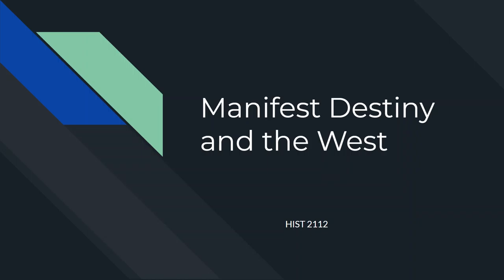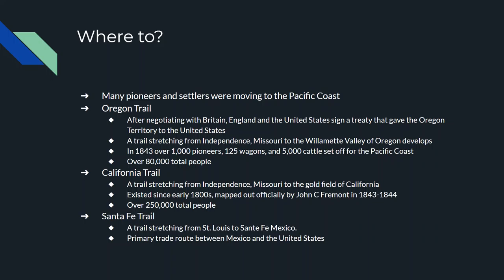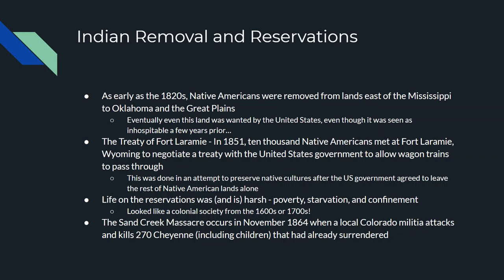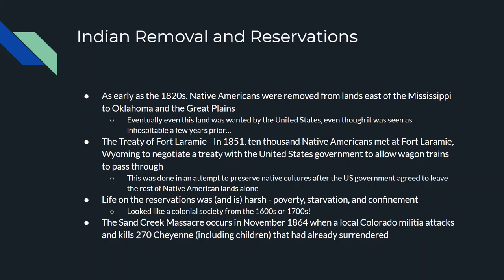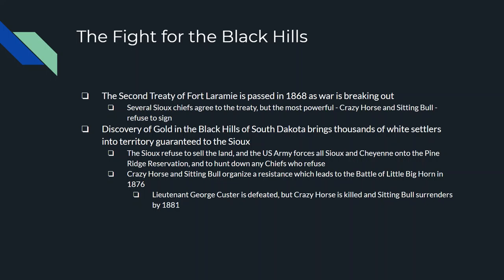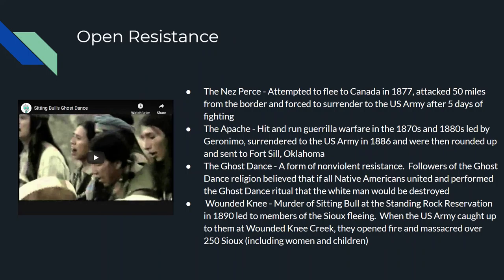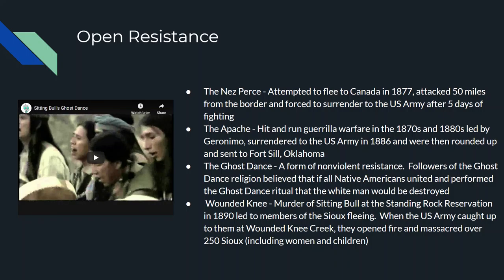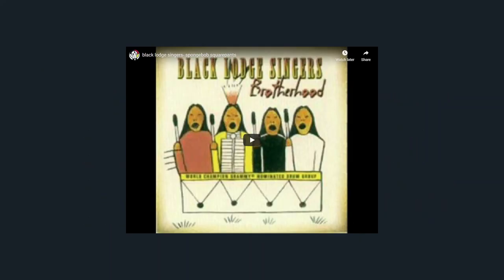Video Lecture 2 - Manifest Destiny